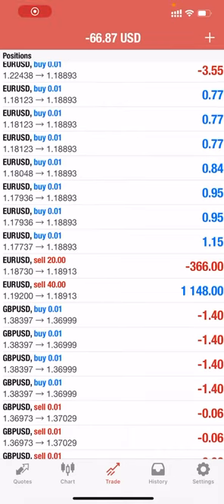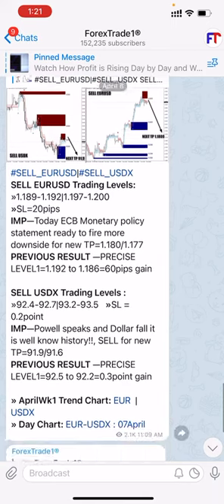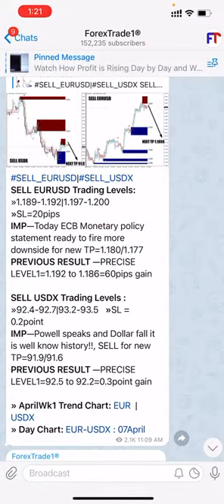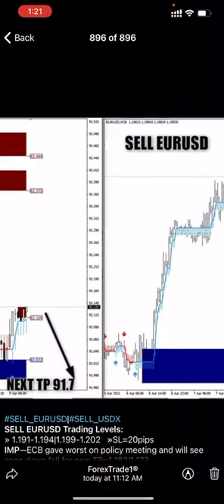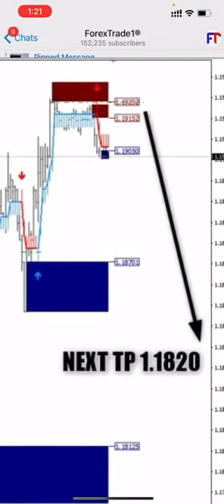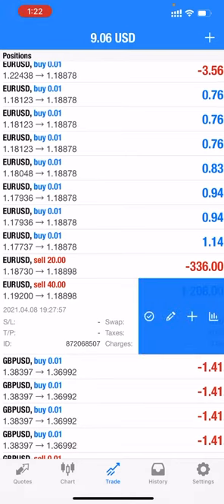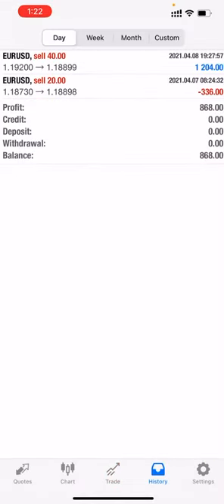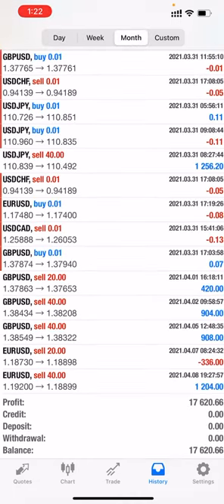EURUSD Profit booked $900 from 20in1 Indicator and Supply/Demand Zone | ForexTrade1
Check the video as today we updated Free in a telegram to SELL

Verify trades with investor id and password:
ID: 397667
Server: Superforex-real
Password: FOREXtrade1